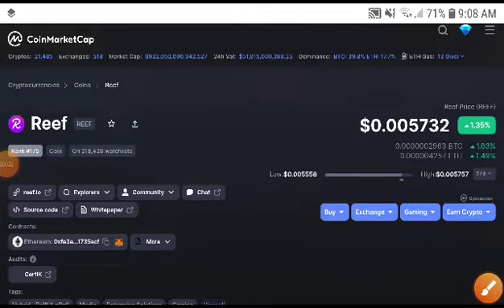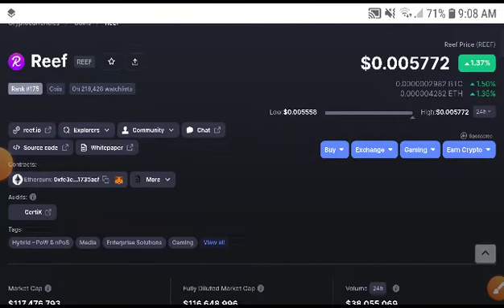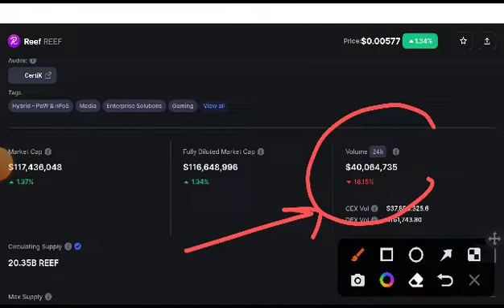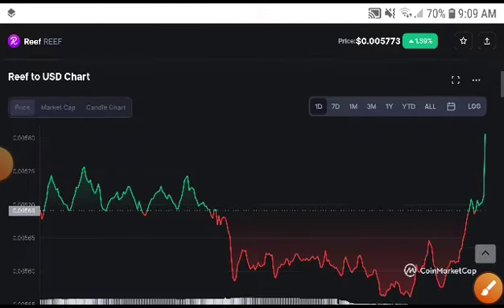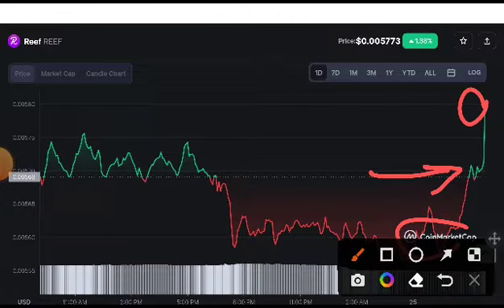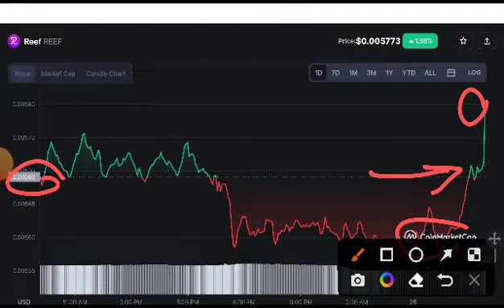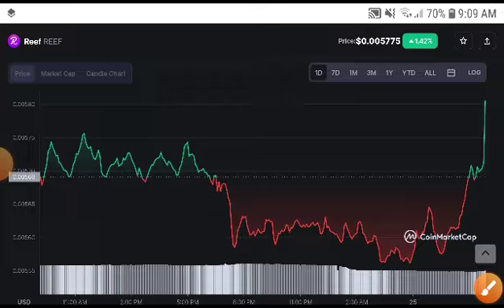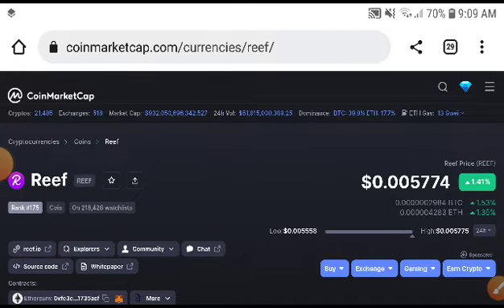Reef Huge News! Reef Price Prediction! Reef coin News Today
Queries Solved:
1.  today target
2.  price today
3.  price prediction
4.  token today target